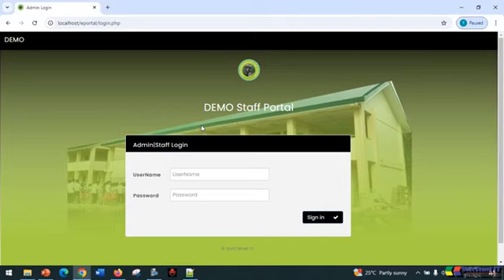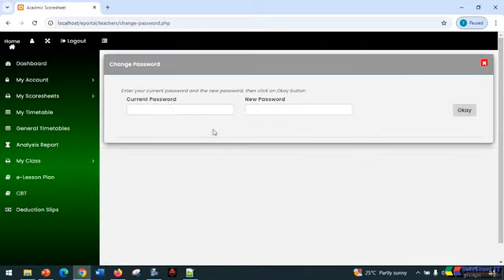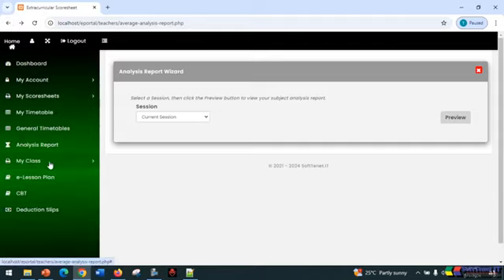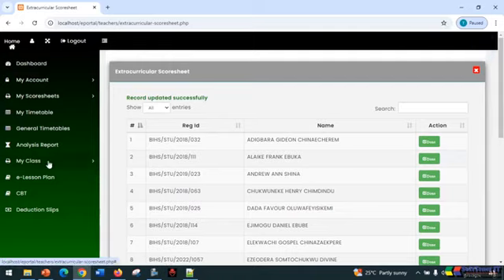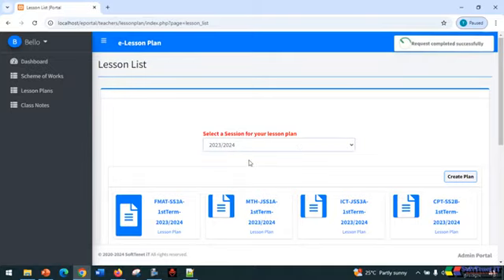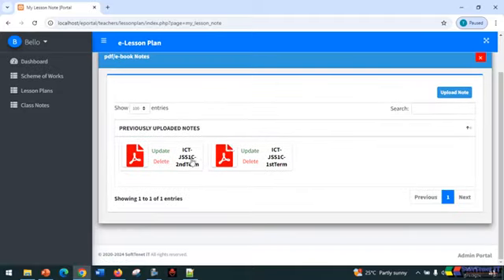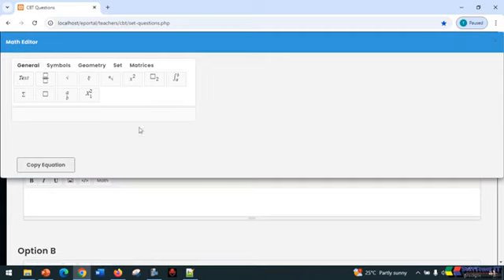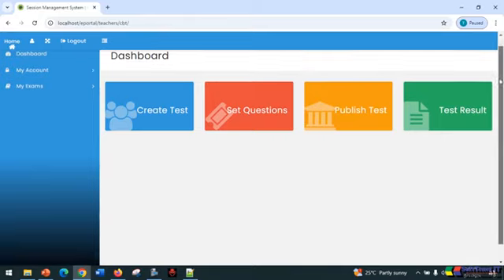SoftTenet School Management System (Teachers Tutorial)